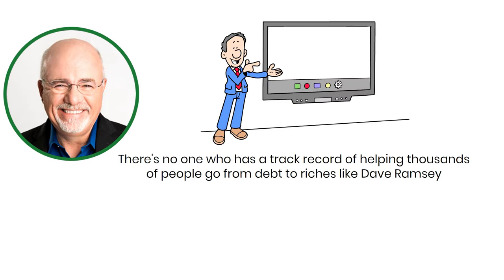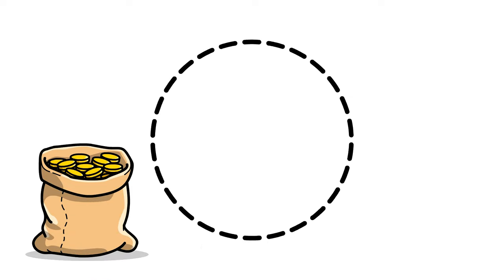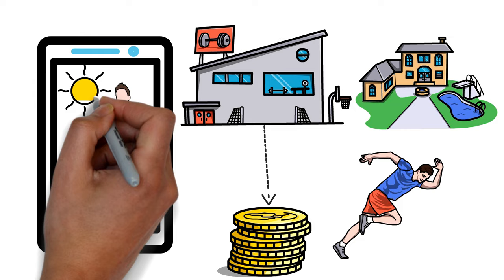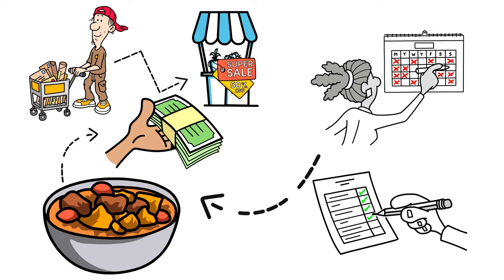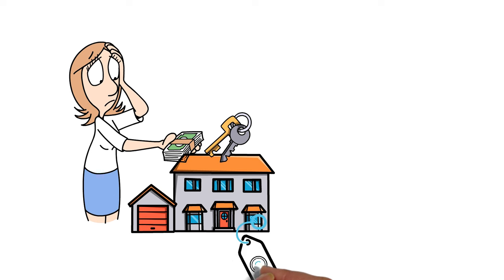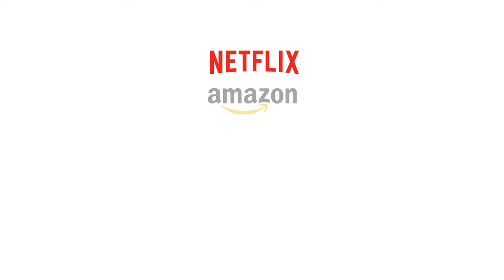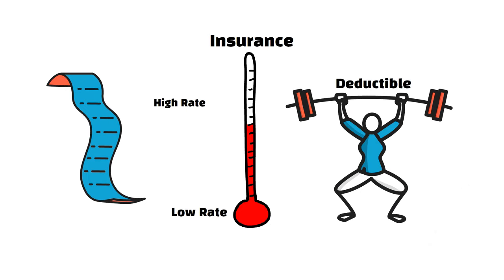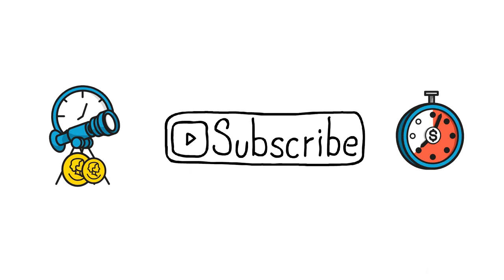Dave Ramsey: 35 Tips To Live On An Extremely Low Income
In this compelling video, delve into 35 transformative Dave Ramsey principles designed to navigate and thrive on an exceptionally modest income.

Embark on a journey guided by the wisdom of Dave Ramsey as we unravel the intricacies of saving money, making shrewd investments, and unlocking the gateway to the aspirational lifestyle you've always dreamed of. This installment of Wealth Forces transcends the conventional, serving as your indispensable roadmap to a radiant financial future.

Join us in an exploration of the profound impact that embracing frugality and adopting a judicious lifestyle can have on your financial landscape. We'll illuminate the five detrimental habits that may be impeding your progress towards prosperity.